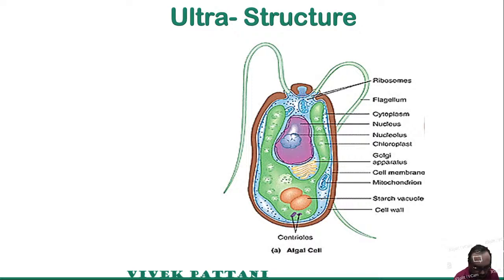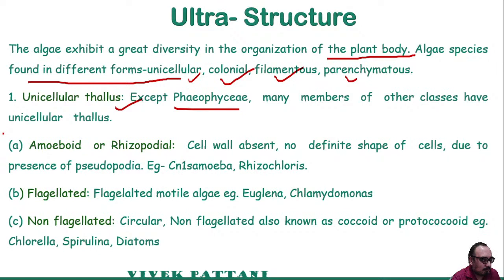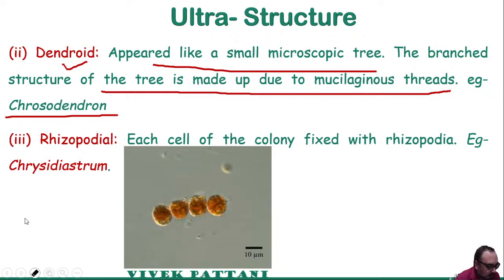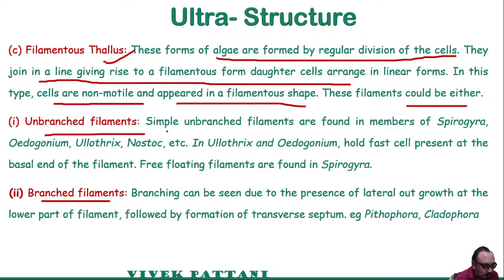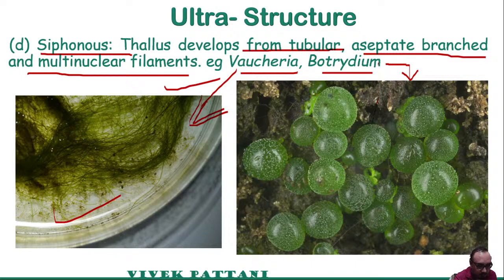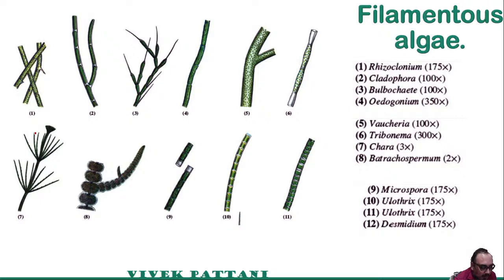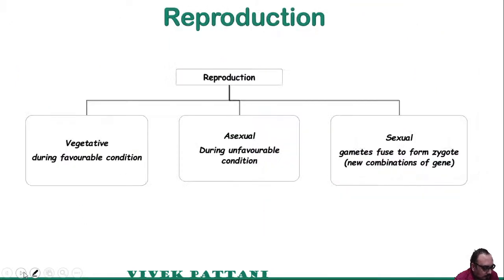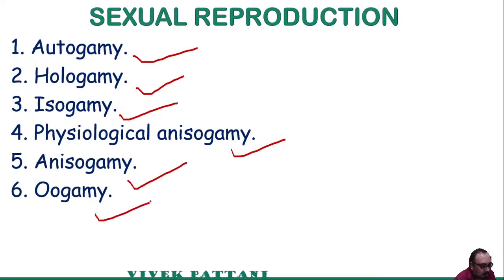Biology of Algae-2 (Structure) for Science students Live Stream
Lecture For Microbiology Students.
General Characteristics.
Occurrence.
Ultra - Structure.
Economic importance of Algae.

Timeline
00:00 opener
02:00 ultrastructure
14:15 volvox
19:00 branching
24:05 Algae pigments
27:00 photo
33:24 reproduction in brief.